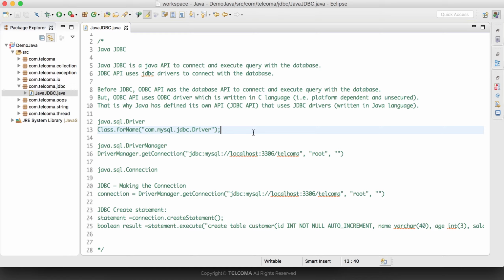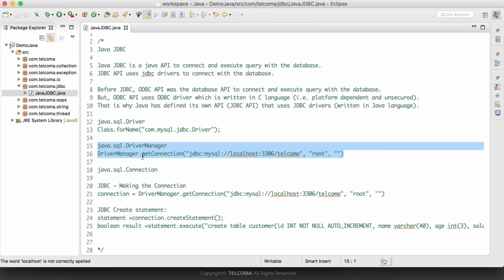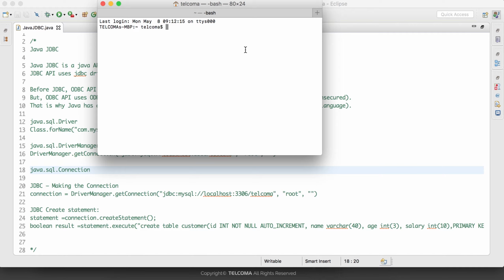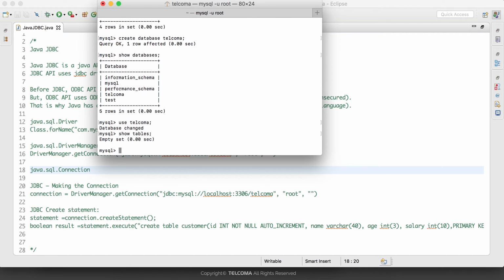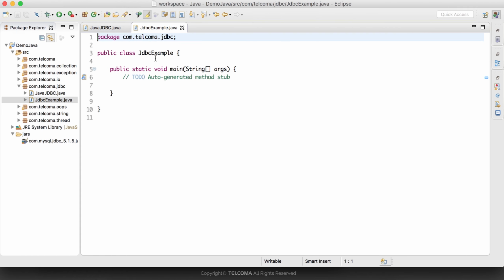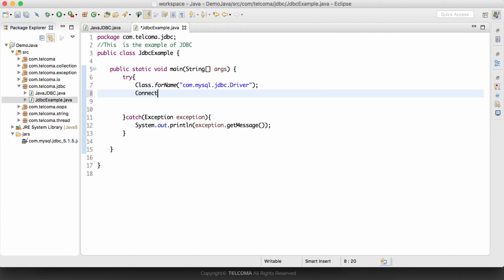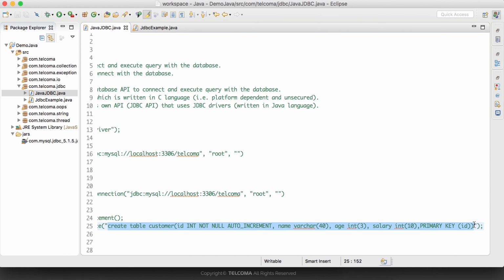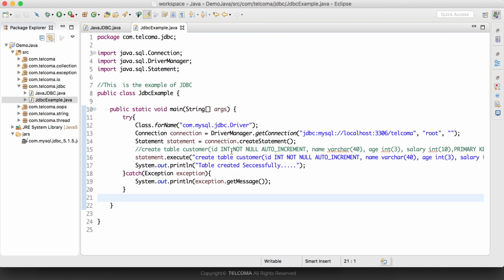71 JDBC connection with mysql and how to create table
To establish a JDBC connection with MySQL in Java, you can use the `DriverManager.getConnection()` method, passing in the database URL, username, and password.

To create a table, you can use a `Statement` object to execute a SQL `CREATE TABLE` command, such as `stmt.executeUpdate("CREATE TABLE tablename (id INT, name VARCHAR(100))");`.